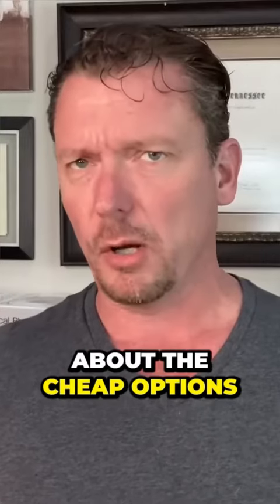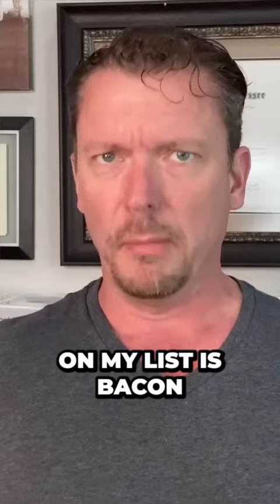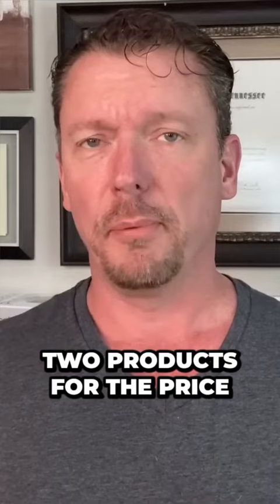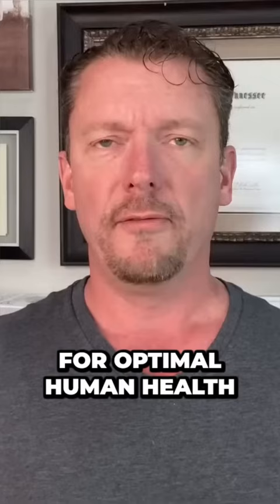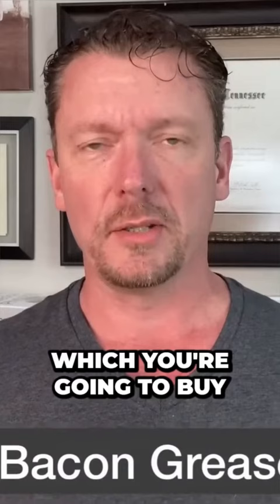Surprising Benefit of BACON!!!